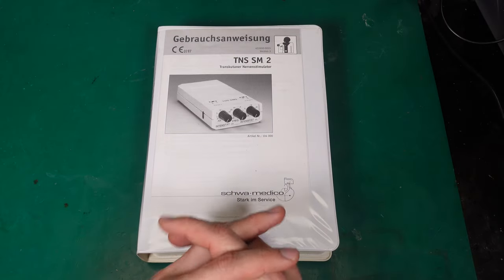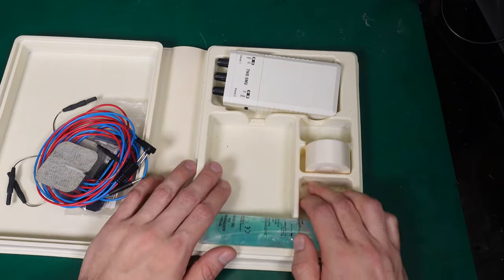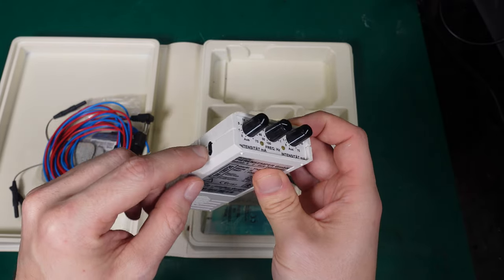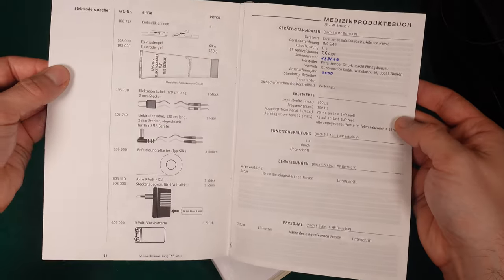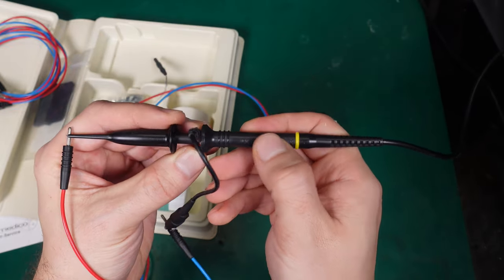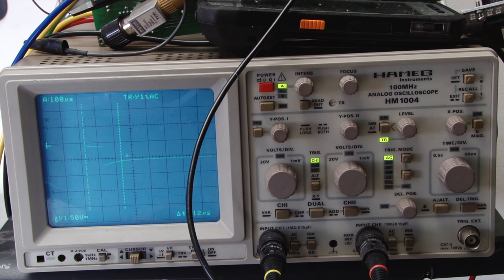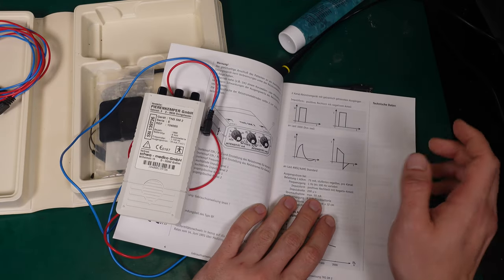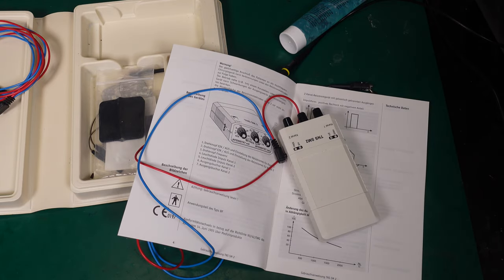TNS SM2 TENS Electro Stimulator on oscilloscope (check out waveform)